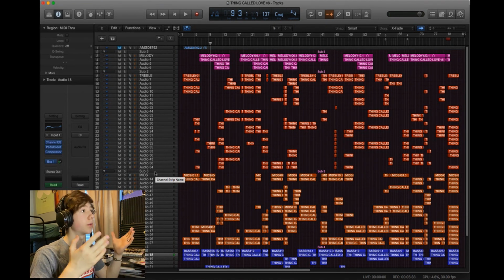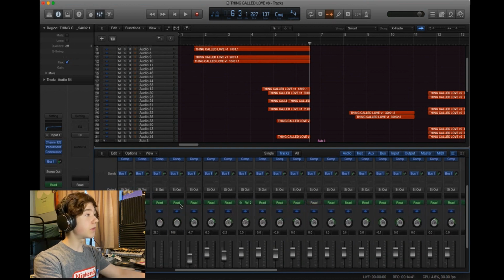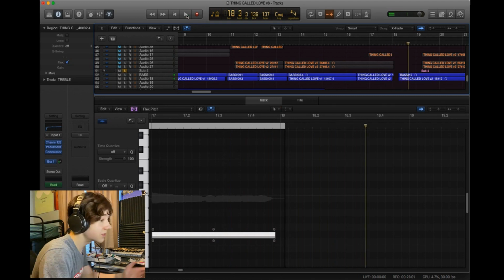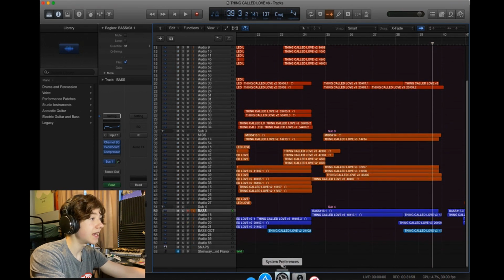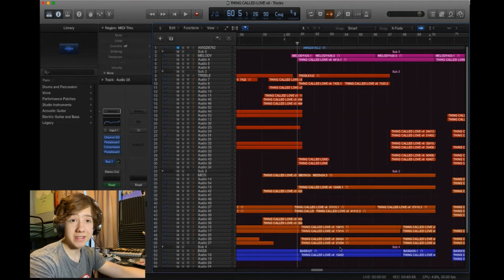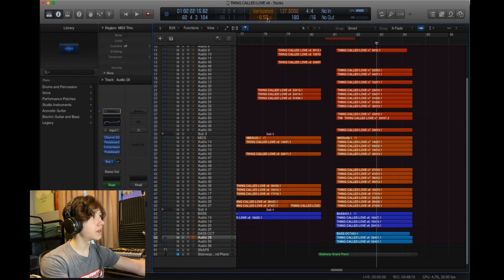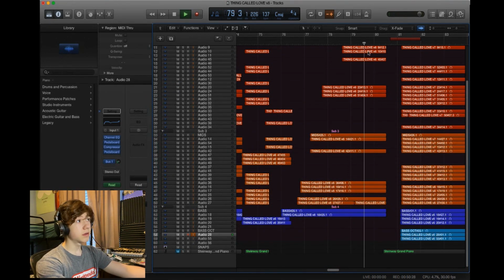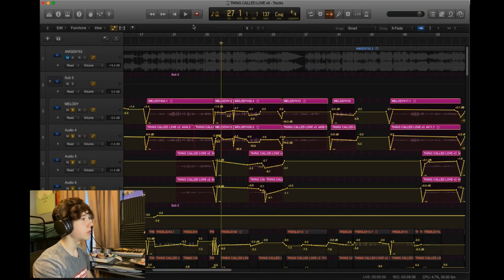LOGIC SESSION BREAKDOWN: "A Thing Called Love"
Good morning, my marvelous musical masterminds :D Today we are diving headfirst into the gargantuan logic session of my latest project. I hope this breakdown sufficiently supplies you with some of the inspiration you may need to reach your own levels of musical harmoniousness. As always, if you haven't already given the song itself an ear or two, you may do so now by clicking

Please do your best to have a simply spectacular day, and if you carry that spectacularity with you in the following days, before you know it you will be existing in eternal bliss :) Thank you and I love you! :ppppp